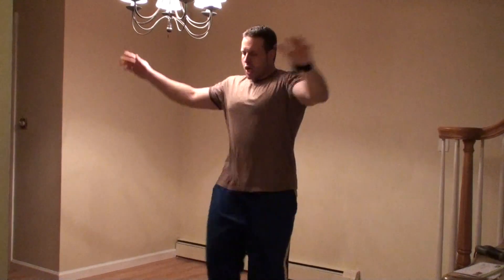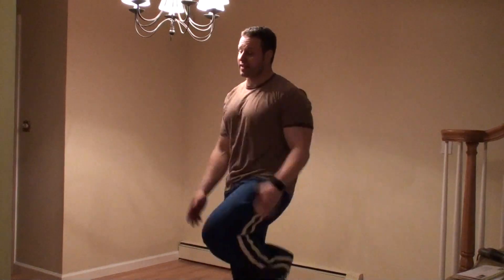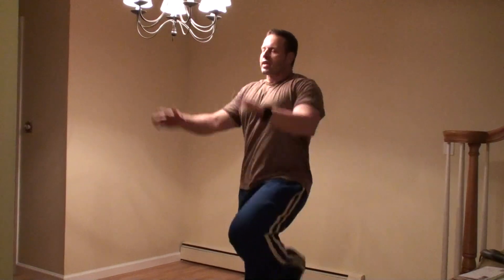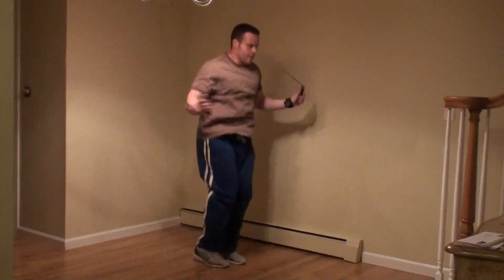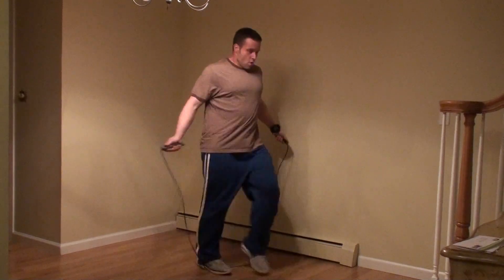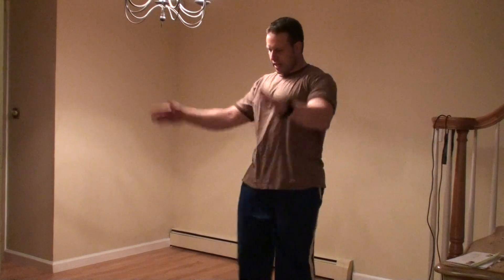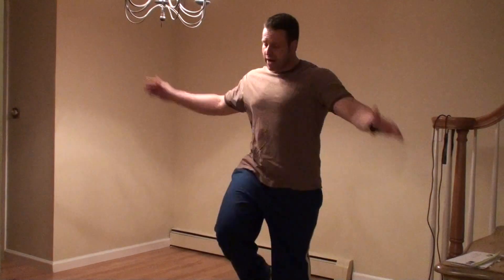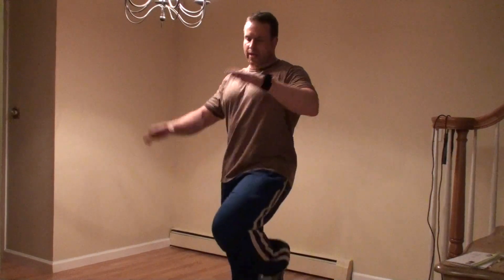Fat Burning Bodyweight Workout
... for more extreme weight loss workout routines...

Today we have a Fat Burning Bodyweight Workout called Rapid Fire Tune Up.

The following Cardio Burst Bout is a no-cardio machine sequence of high intensity bodyweight only exercises. One of the reasons why we created this workout was to help break you out of the typical cardio session you've been doing, plus we wanted it to be easy enough to perform no matter where you are or where you go.

As you will see in the detailed chart on the blog, we made it very easy for you to both watch the video and follow along with me or to print it out and take it on the road.